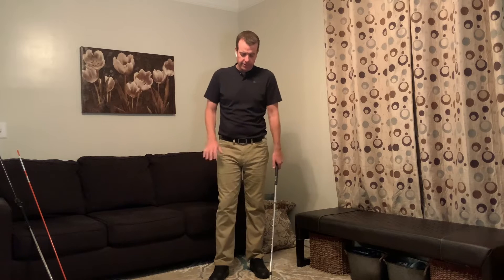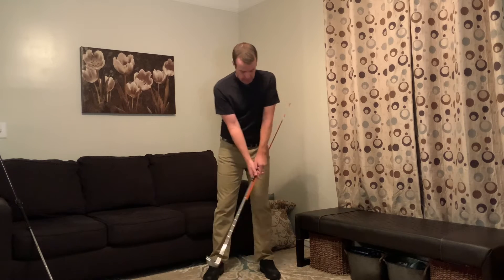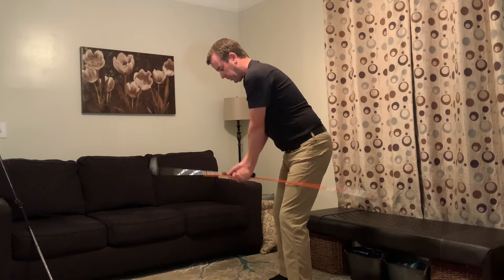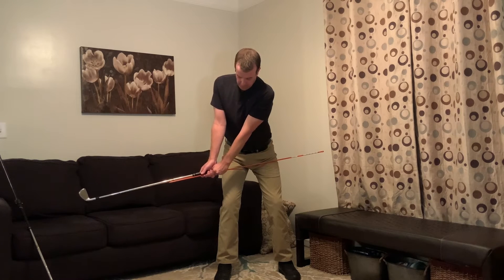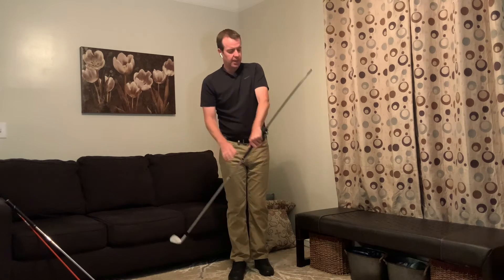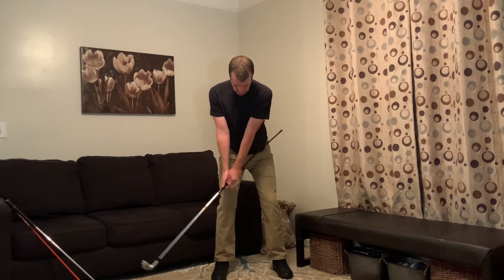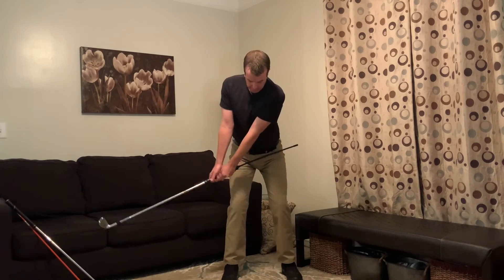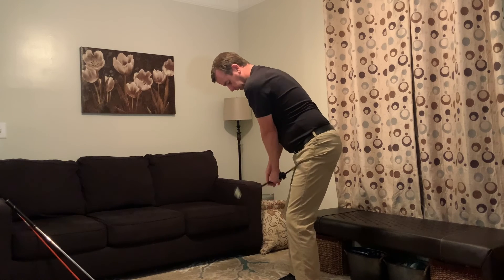Takeaway - How To Start The Swing.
How to start the swing correctly using TRS or an alignment stick. The third video of a series of at home tips and drills that may be useful during your time away from the course.